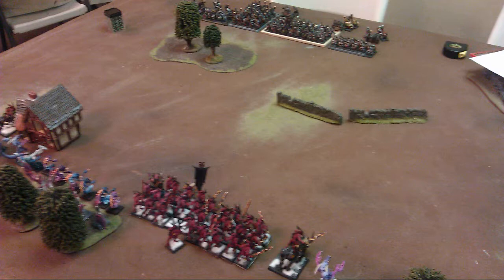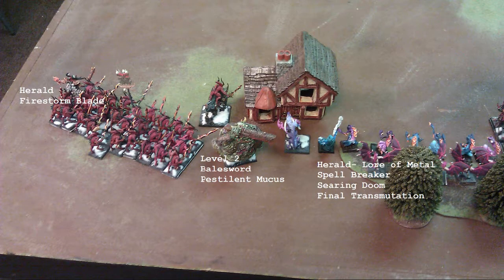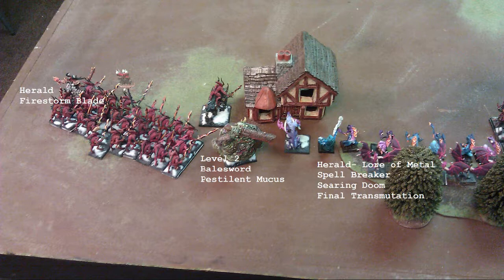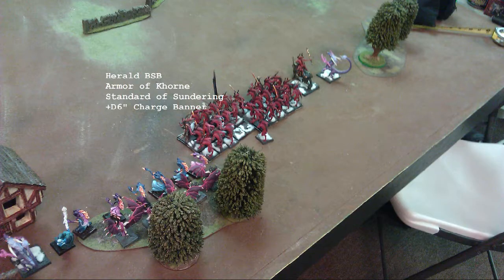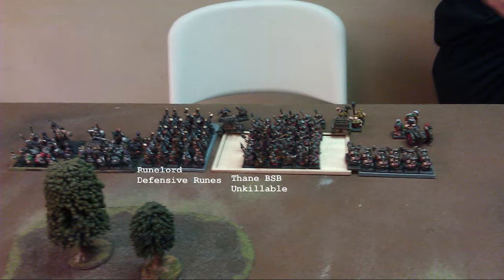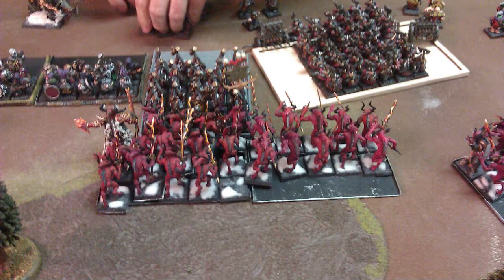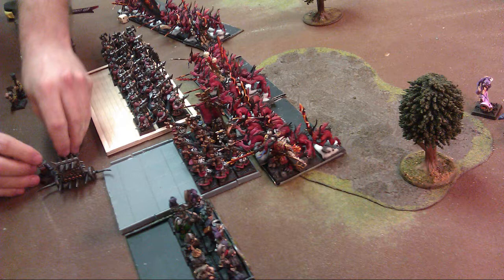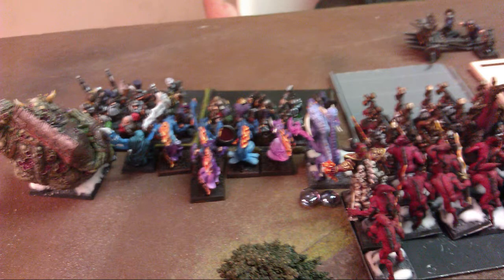#33 Daemons vs Dwarfs